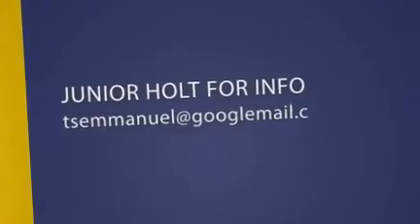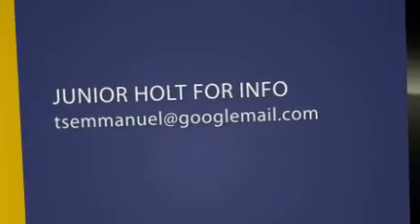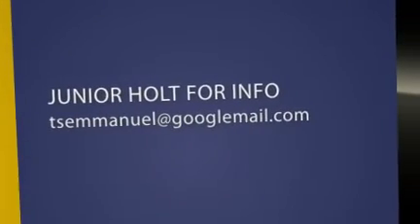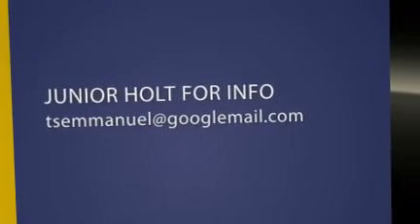NEED YOU MOST